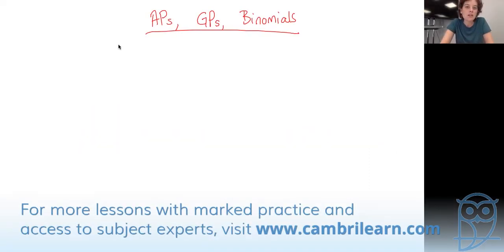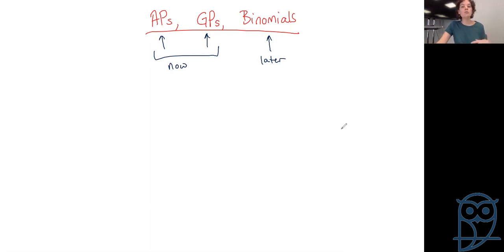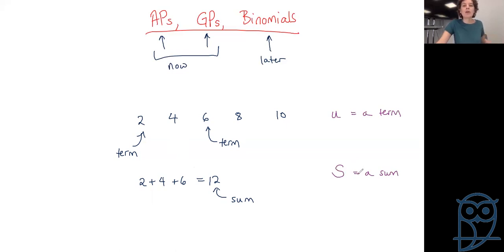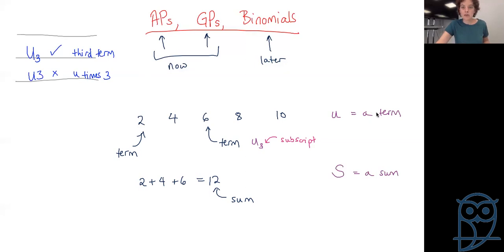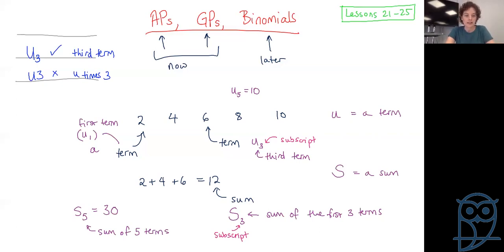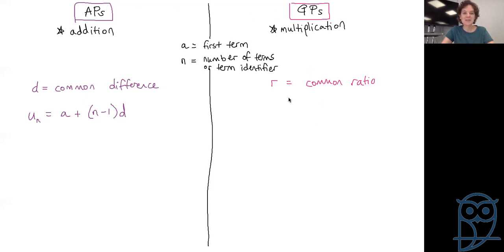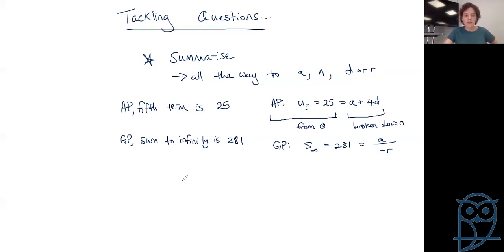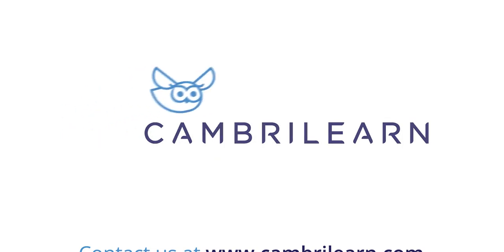Live Lesson: AS Pure Mathematics P1 - APs and GPs Theory